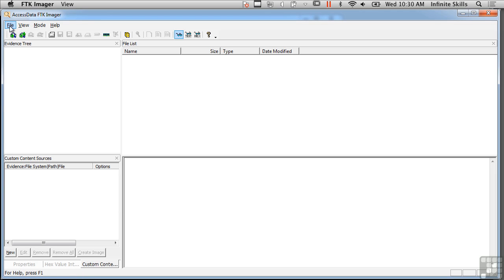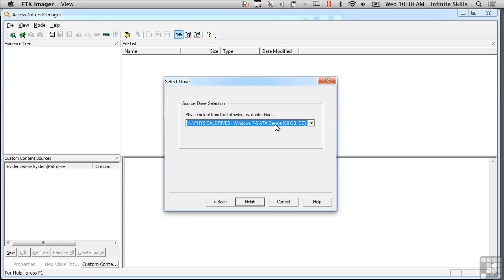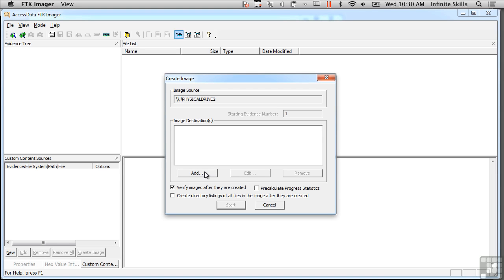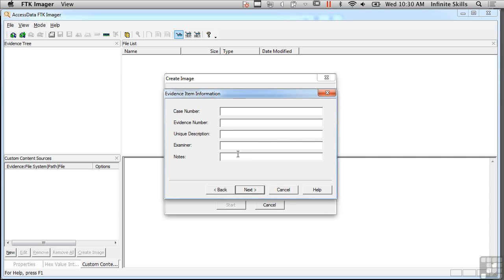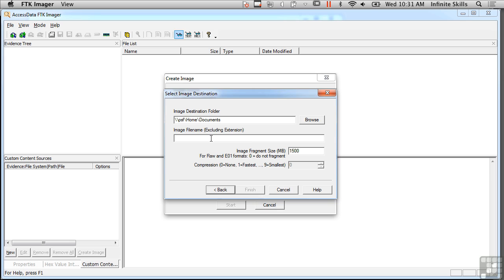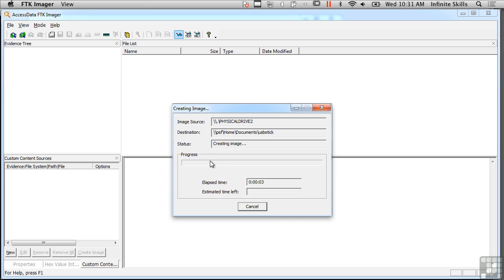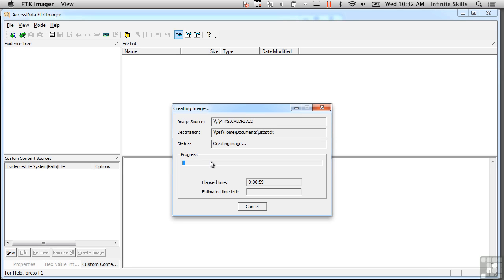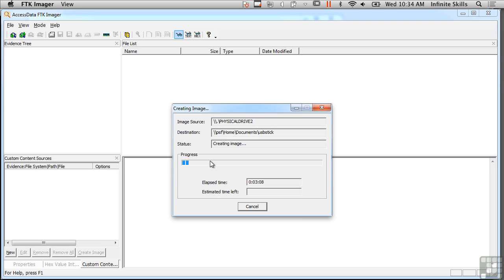0503 Image Acquisitions Under Windows